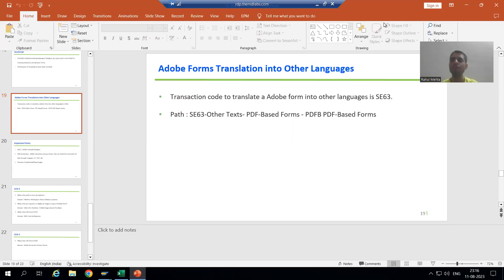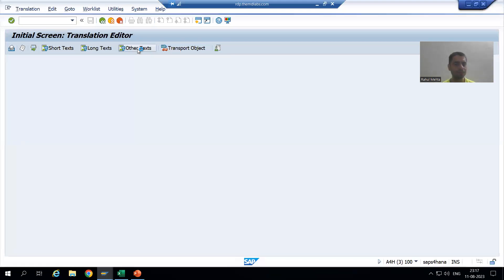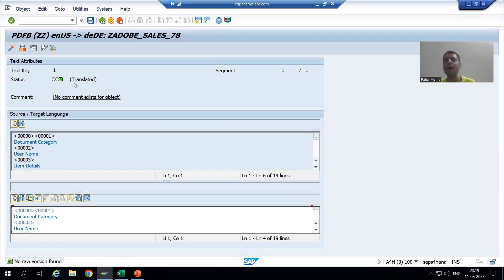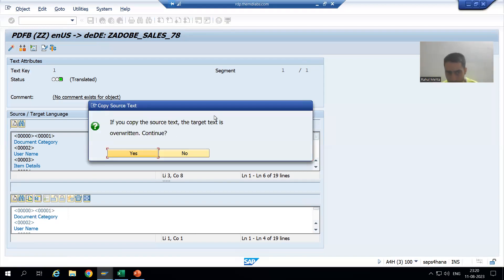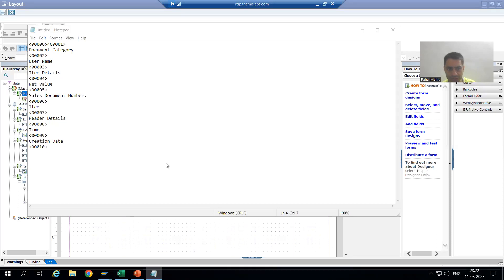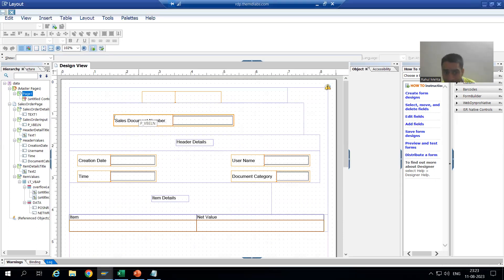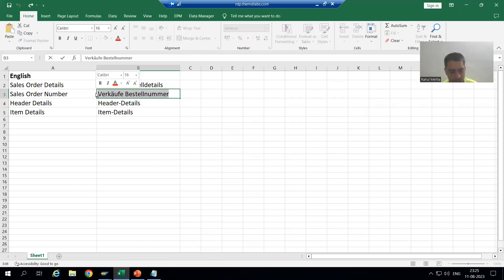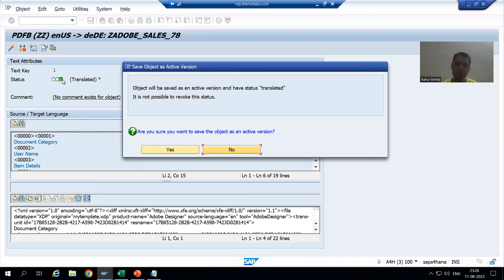20 - Adobe Forms - Translation Into Other Languages Part2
-Using the Transaction Code to SE63 to Maintain the Text in to German Language.